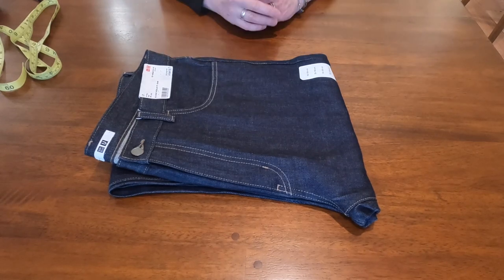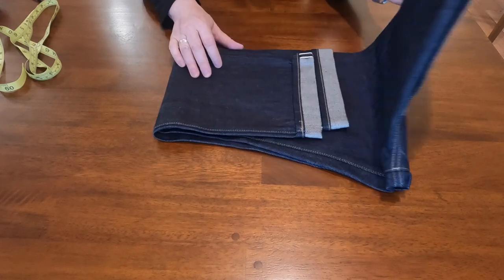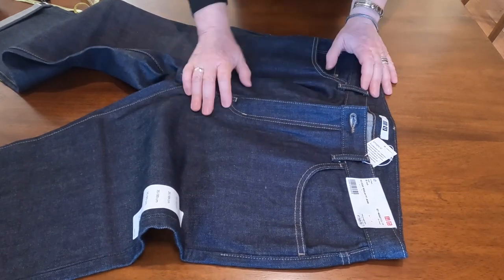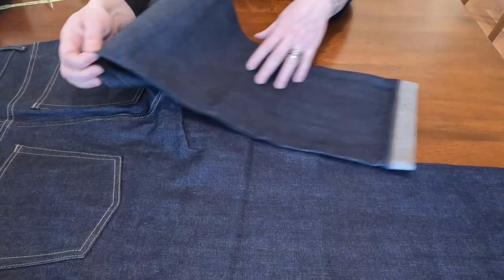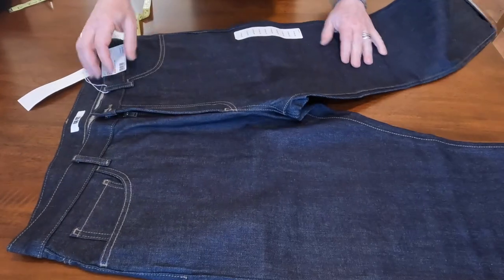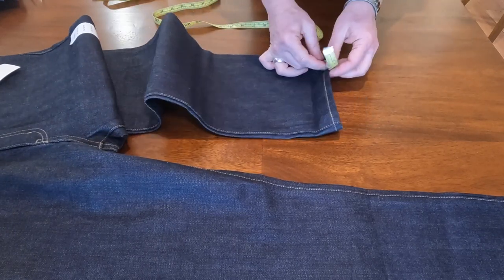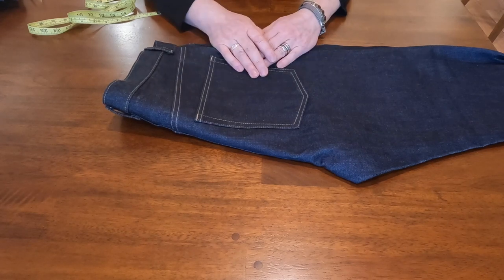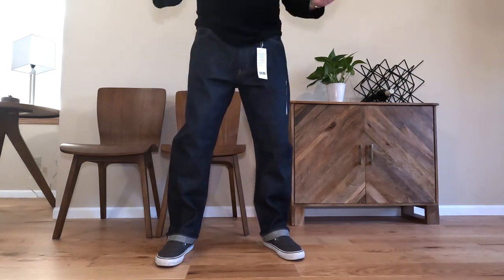UNIQLO Selvedge Regular Fit Jeans - REVIEW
Uniqlo U Selvedge Regular Fit Jeans - Review. 100% Cotton, Kaihara White ID Selvedge denim. Size: 35, Color: 69 Navy. Made in Bangladesh.